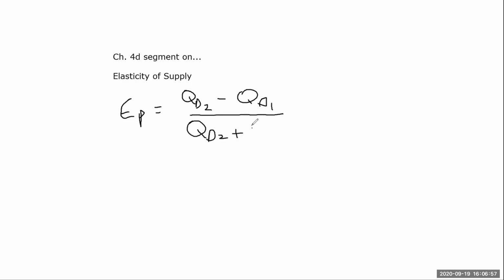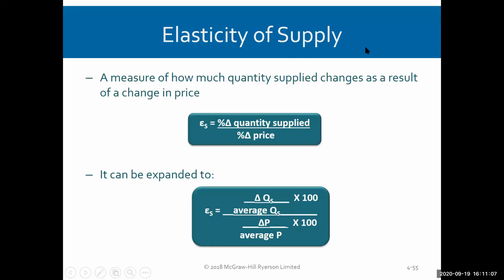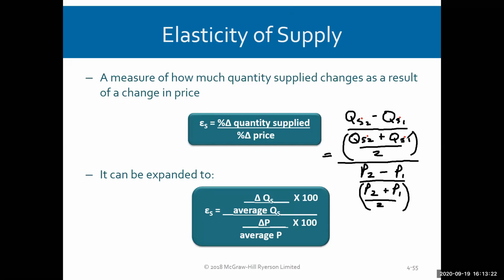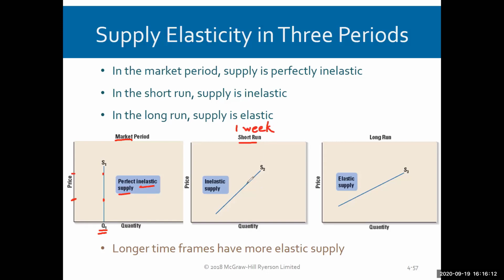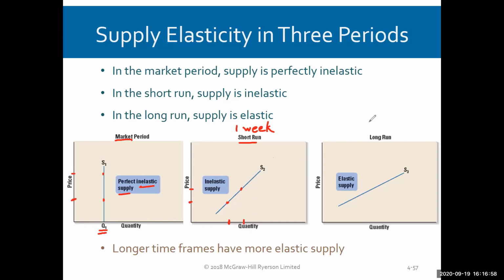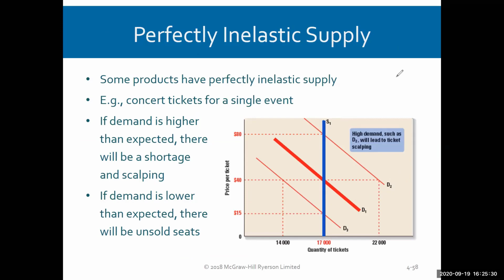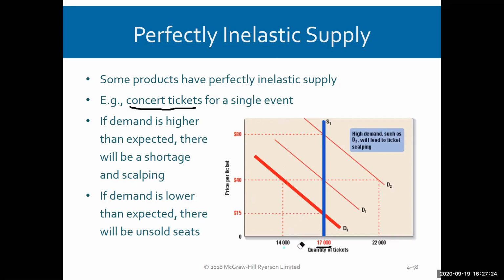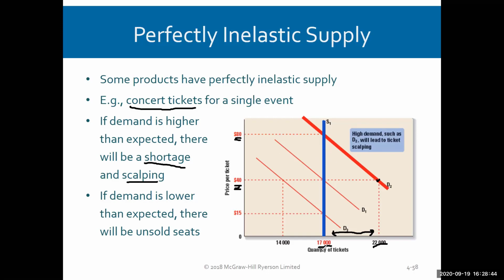Ch. 4d segment on Supply Elasticity (11.5 mins)